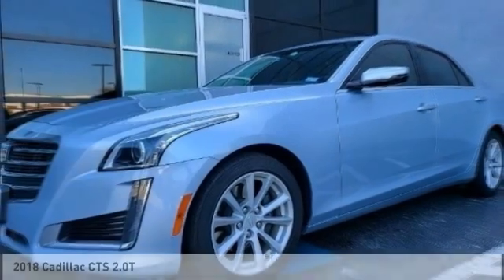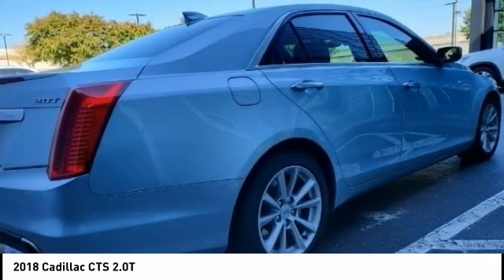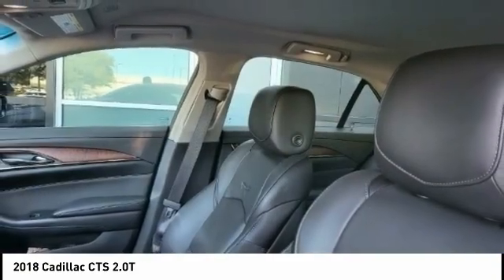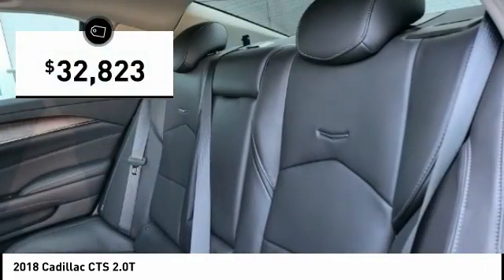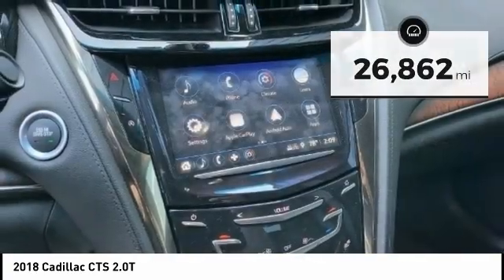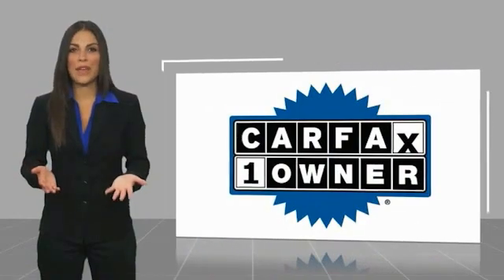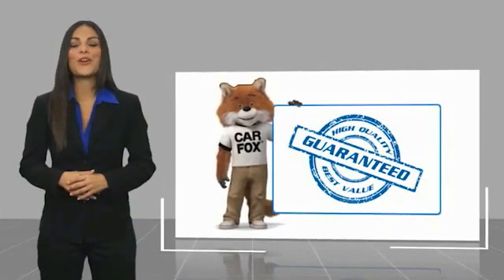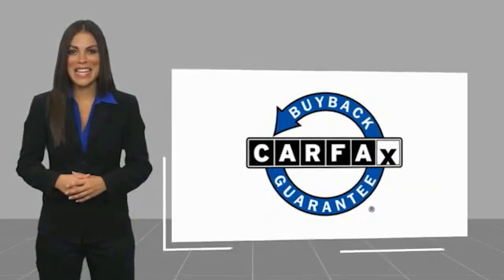2018 Cadillac CTS U141028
2018 Cadillac CTS 2.0T

Ewing Subaru
1555 Dallas Parkway

2018 Cadillac CTS 2.0L Turbo Recent Arrival! CARFAX One-Owner. Clean CARFAX. Odometer is 17624 miles below market average! Midnight Sky Metallic 4D Sedan 2.0L Turbo I4 DI DOHC VVT 8-Speed Automatic RWD The PRICE you see, is the PRICE you pay! Does not include state applicable $150 doc fee, tax, title, license & registration. We offer several online shopping tools & technology that enable our customers to complete the purchase process without visiting the dealership. You can value your trade, apply for financing, get accurate payment estimates and more by contacting us today! We even offer a Touch-Less vehicle delivery option for your convenience. Many of our customers have already taken advantage of these options, and they remain available during this time. We are located at our all new location @ 1555 Dallas Parkway, Plano, TX 75093. Come see our brand new facilities! Apply online to get the process started before you come in. We offer free airport pickup. We can help facilitate low cost shipping directly to your door. Call for an estimate at (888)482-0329. Come see how easy it is to do business with the Ewing Automotive Group.   Please note dealer delivery to customer location is subject to additional fees depending on location. Please note legal requirements must be met for online transactions to safeguard and protect consumer rights, see Dealer for additional details as may be required. While every reasonable effort is made to ensure the accuracy of this information, we are not responsible for any errors or omissions contained on these pages. Please verify any information regarding vehicle options, mileage and pricing in question with Ewing Subaru by contacting us directly today.